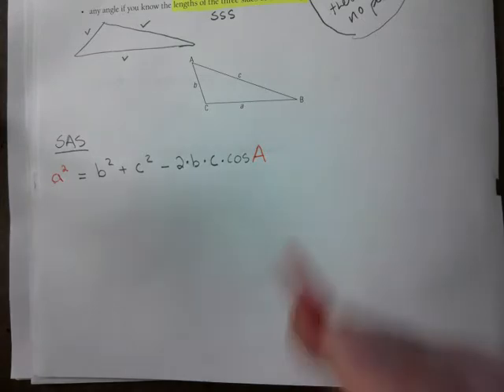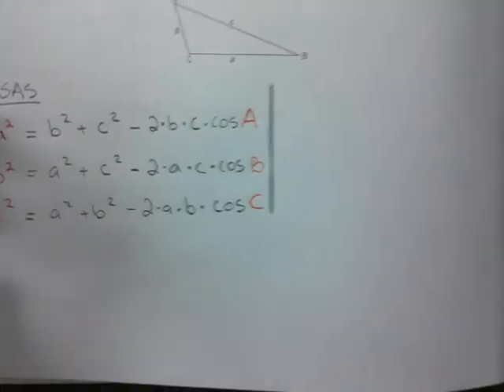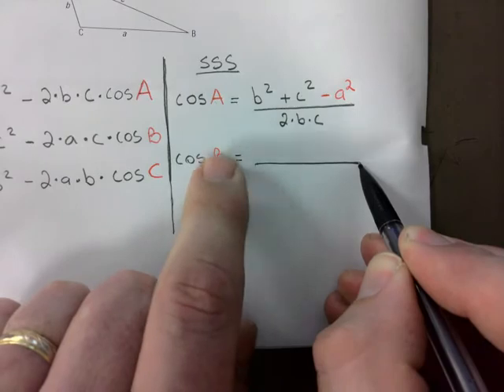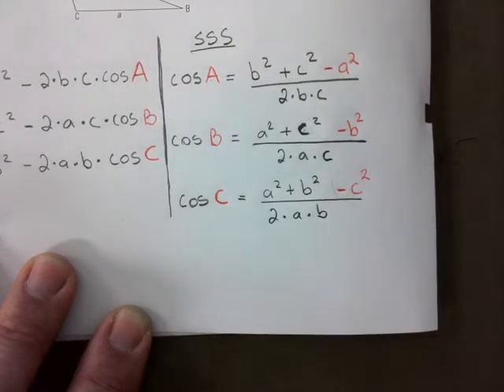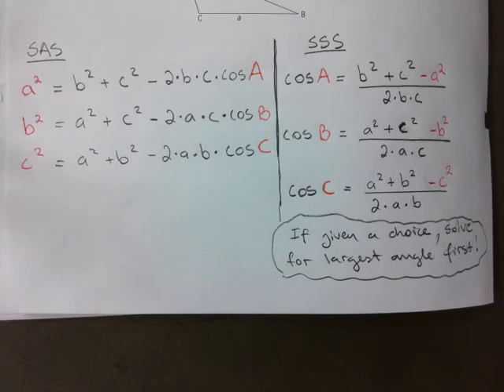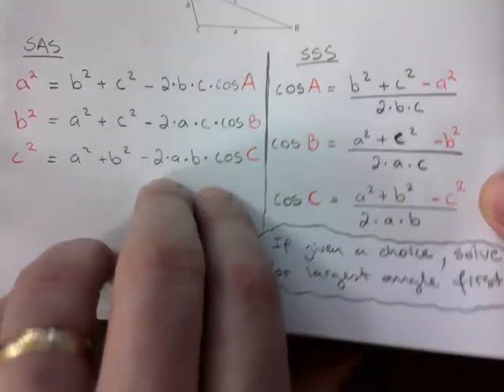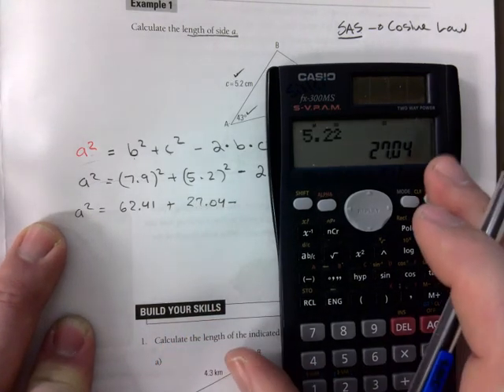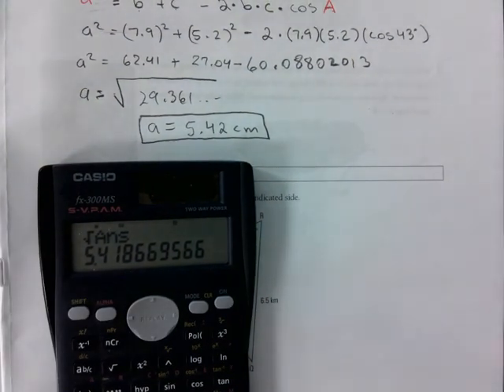ESMR4S 04 COSINE LAW 1